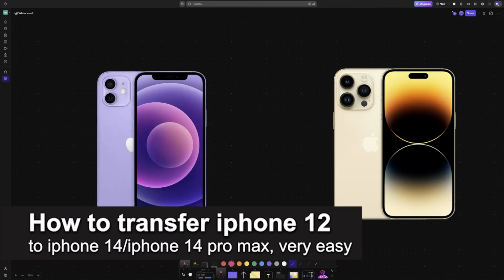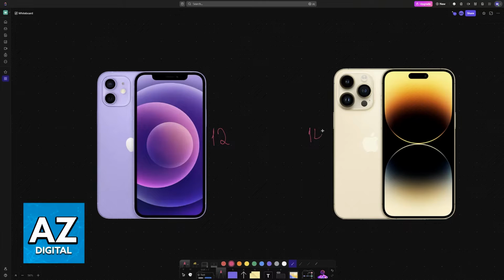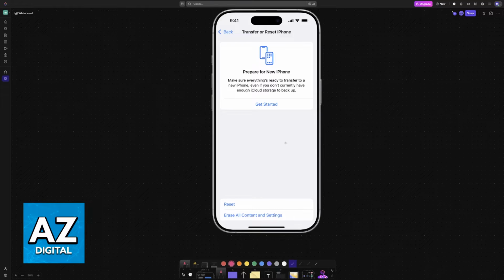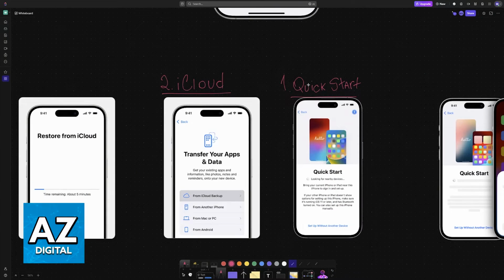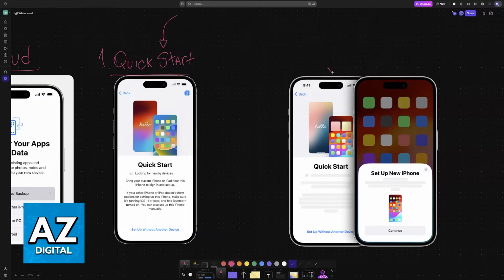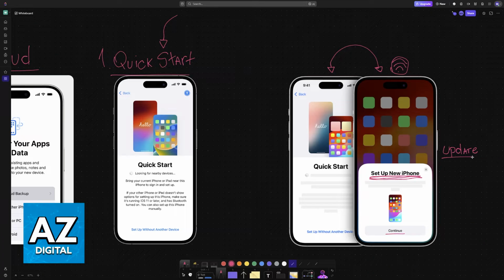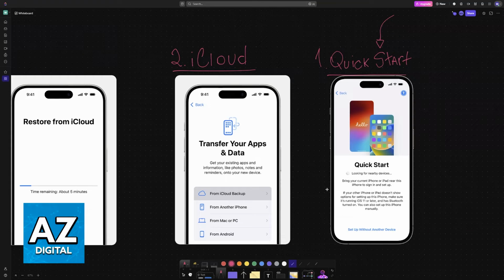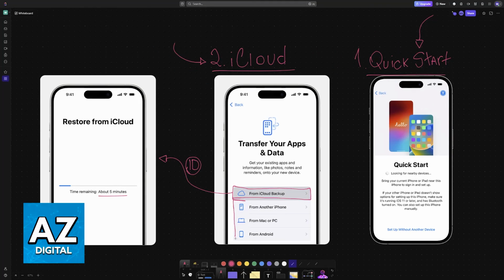How To Transfer iPhone 12 to iPhone 14/iPhone 14 Pro Max (2025) - Step by Step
In this video I will clear your doubts about how to transfer iphone 12 to iphone 14/iphone 14 pro max, and whether or not it is possible to do this.